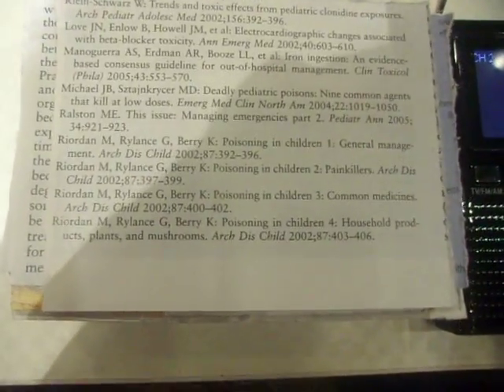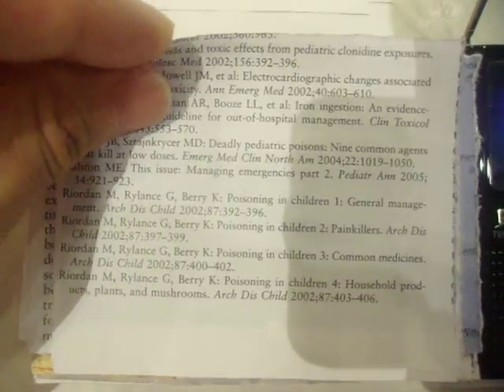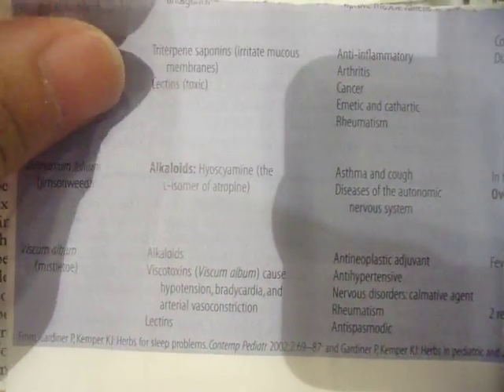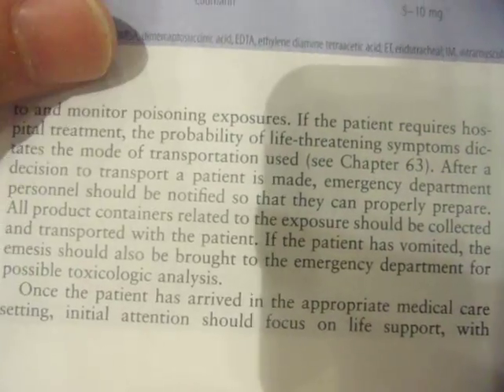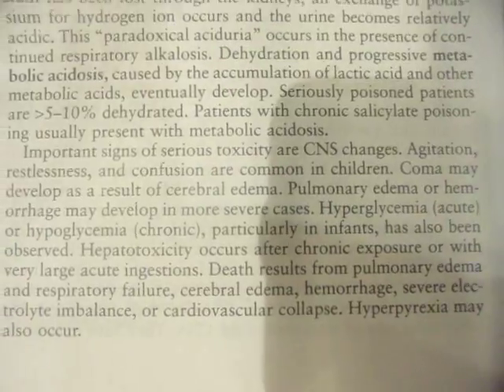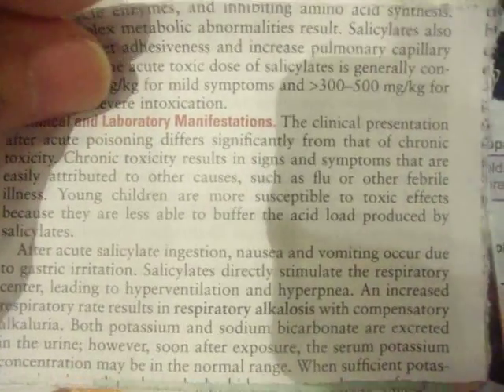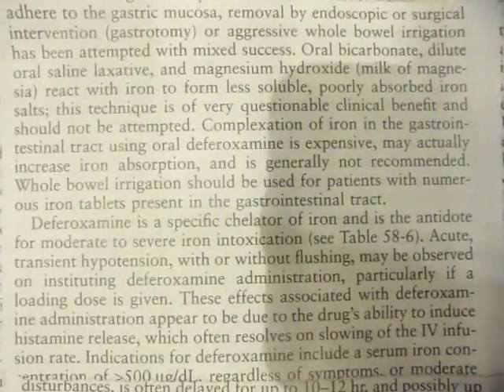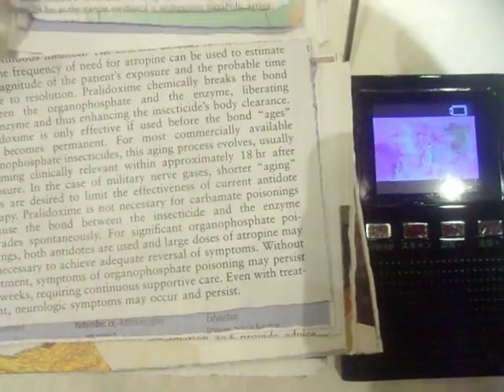GEDC1140 2016.09.28 pediatrics nelson